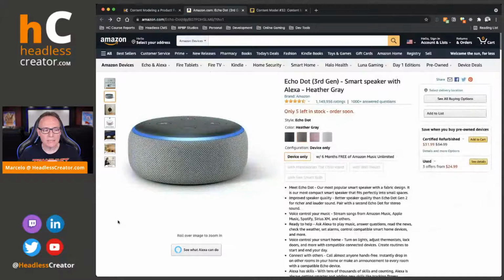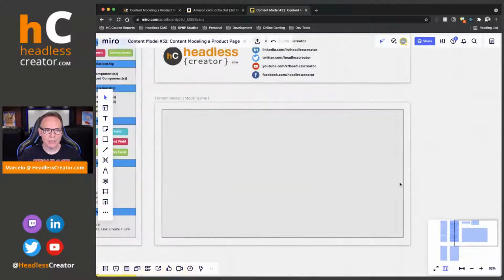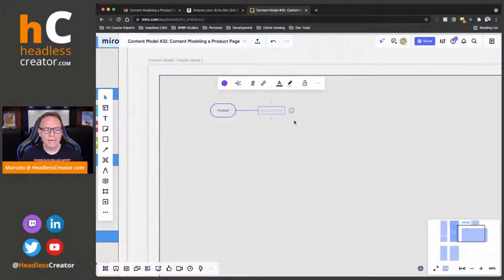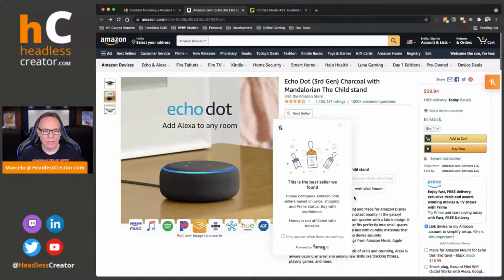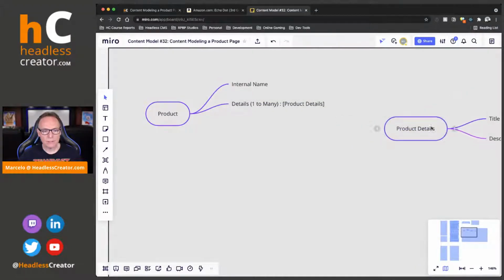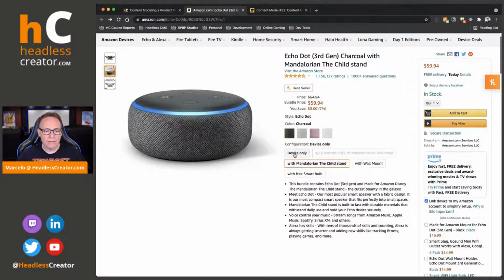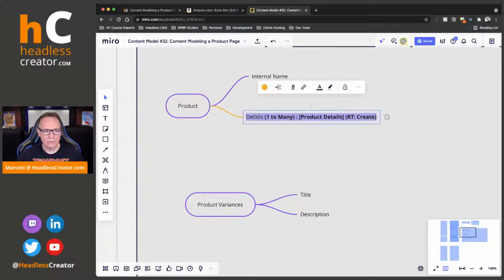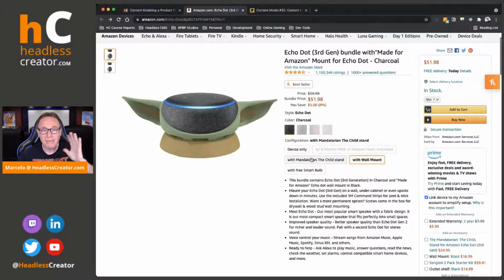CMW Lesson 32: Content Modeling a Product Page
In this lesson, we will analyze a product page in Amazon.com.  We'll then create a content model to support multiple products, with price variances, details variances, multiple images and more.